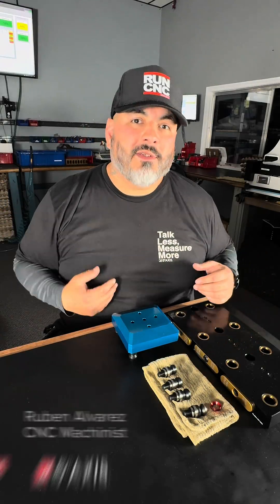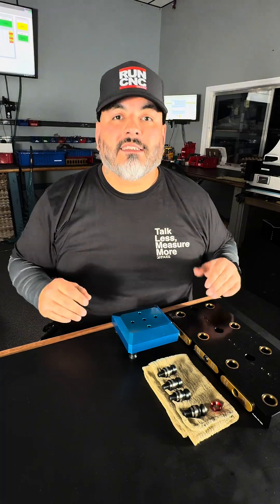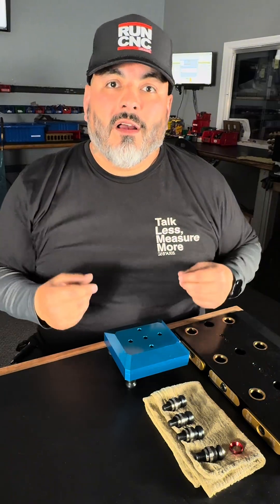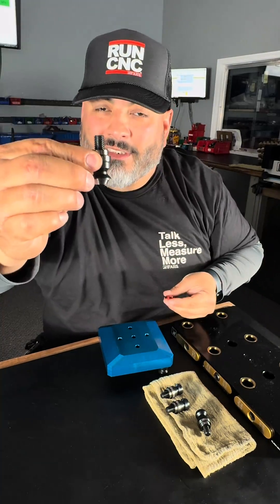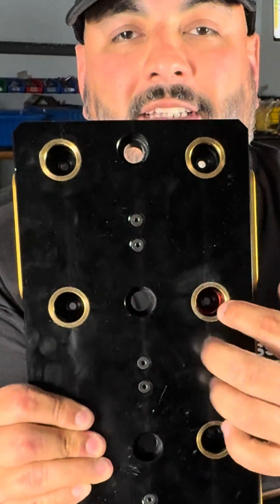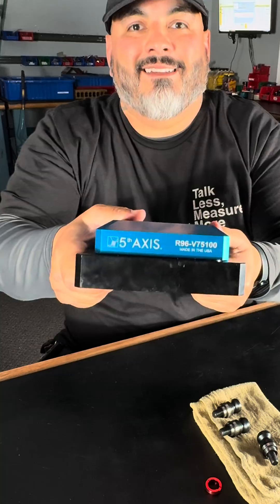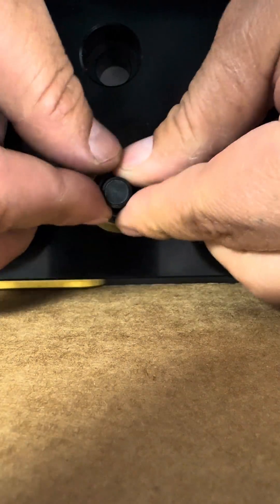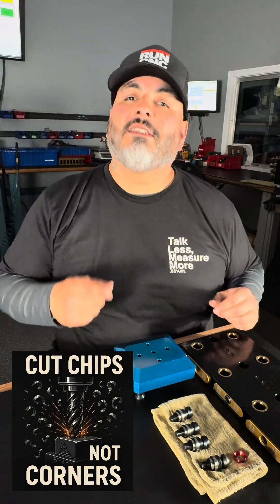5th Axis Poka Yoke Pull Studs Explained | Speeds & Feeds with Ruben Alvarez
In this first episode of Speeds & Feeds, CNC Machinist Ruben Alvarez breaks down everything you need to know about 5th Axis Poka Yoke pull studs—what they are, how they work, and how to properly install and remove them.

With over 20 years of hands-on experience, Ruben shares real-world tips and techniques to help you improve shop safety, prevent setup errors, and keep your machining operations running efficiently.

👉 To learn more about Poka Yoke pull studs and other precision workholding solutions, visit 5thaxis.com